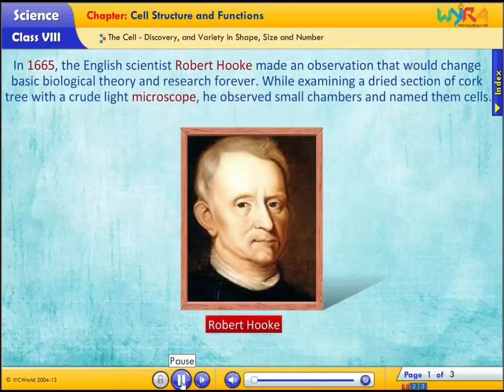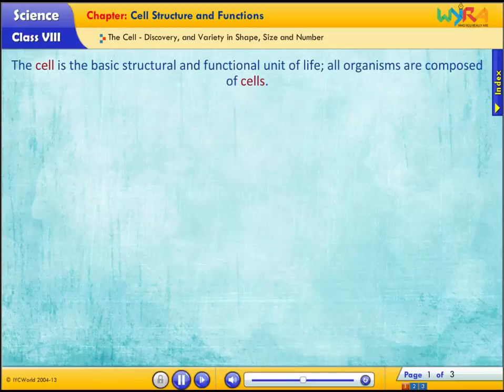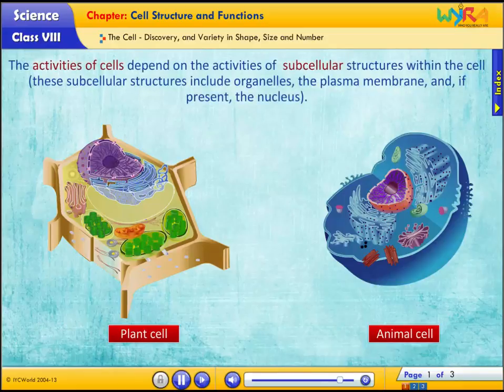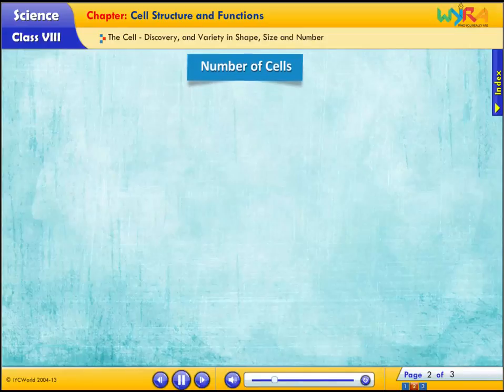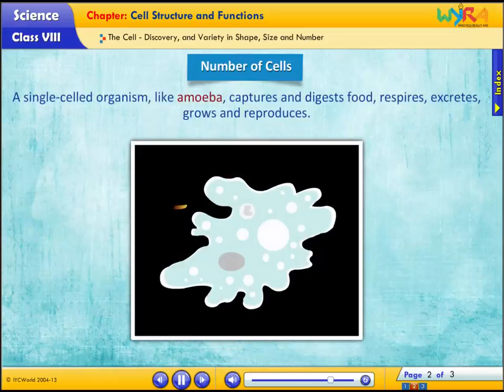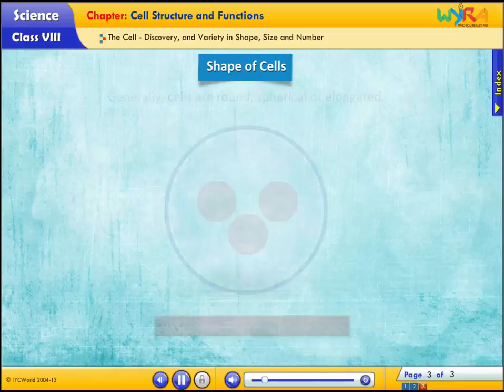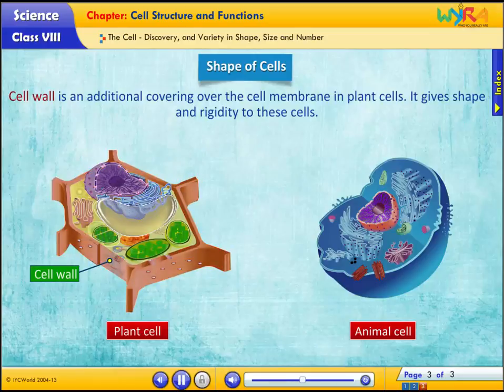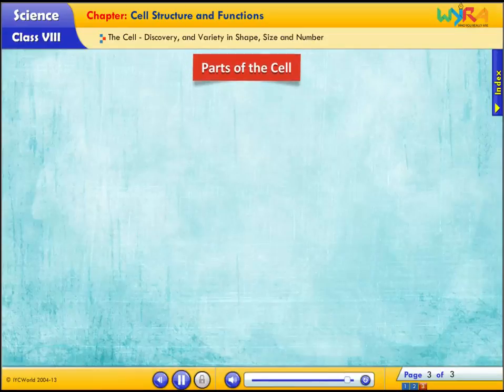Class 8 Science - Biology - Cells - Wyra.in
Sample Video for Class 8 Science on wyra.in